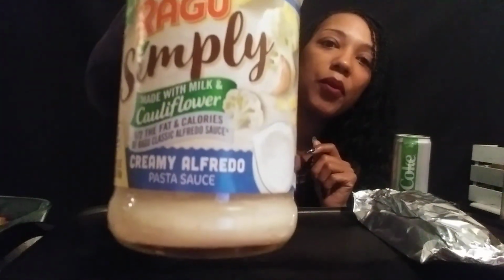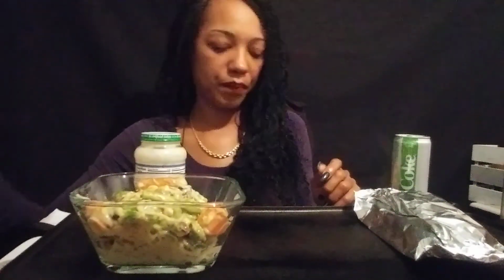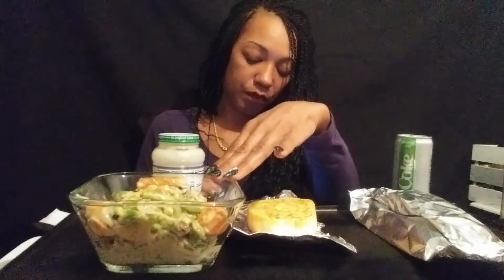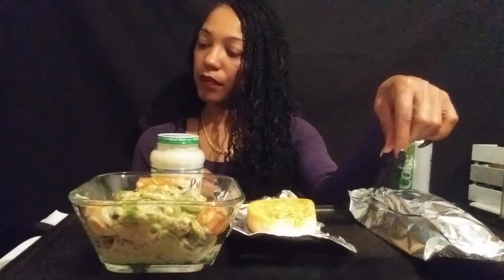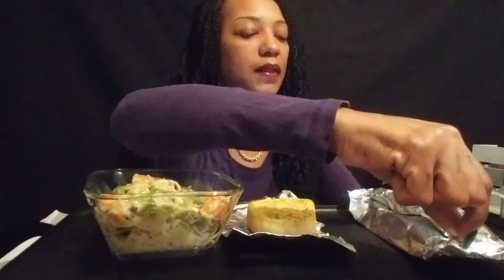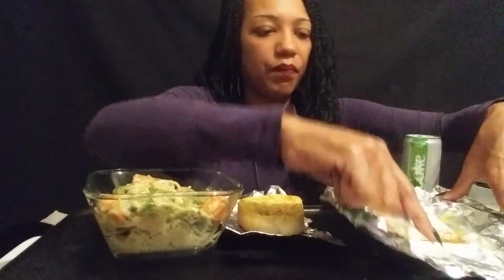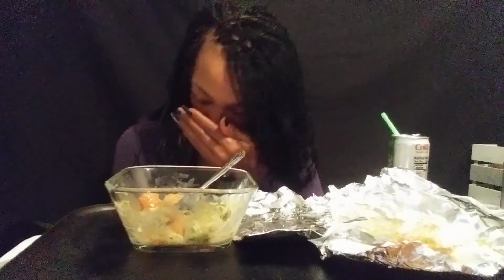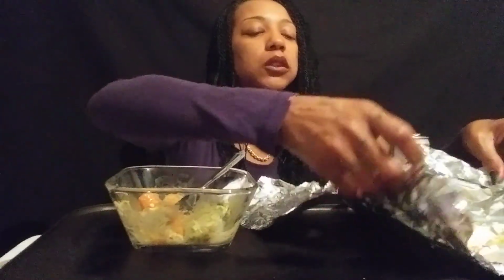Mukbang Rebels Fish Edition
Hello Star family Here we go again on this Trend to do healthier options:  Mukbang Rebels in full effect.
Welcome to the Stars (Fe-Stars)Crew. Cause you definitely shine bright like a diamond! So Straighten your crown and lets get down.
 If your reading this comment Please leave me a comment stating which type ads are appearing and how many. I would like to keep the ads to a minimum. Thanks in advance.
So/cl...
 grab ya plate and lets get into it. And as always Stay blessed , be blessed and be a blessing to someone else. Much luv to my YT family.